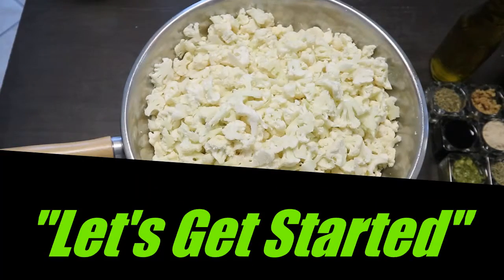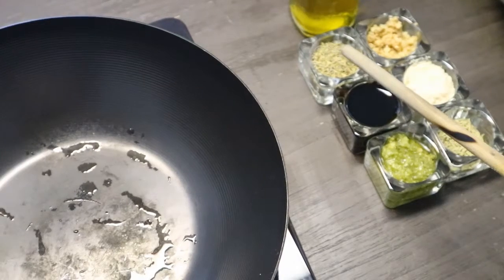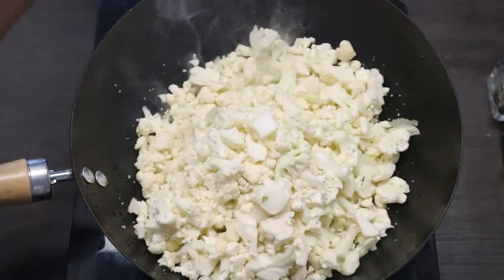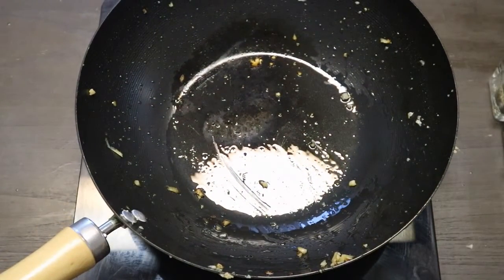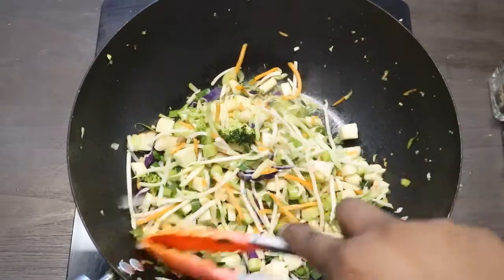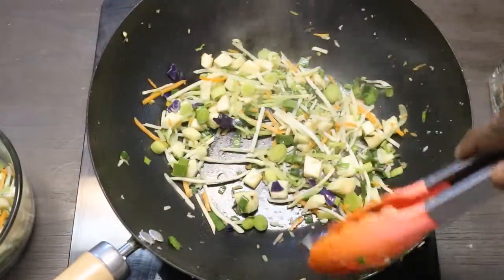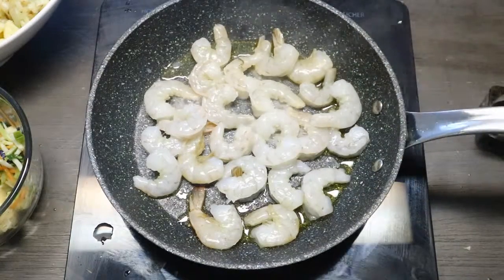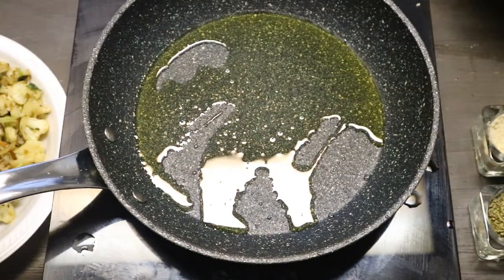Cauliflower Stir Fry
Here is a healthy recipe alternative to cooking stir fried rice using Cauliflower..